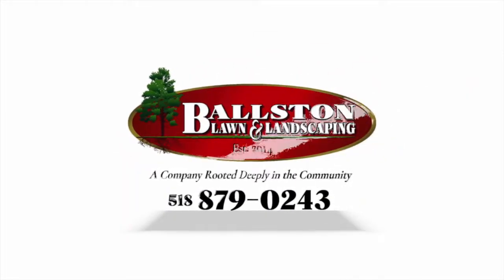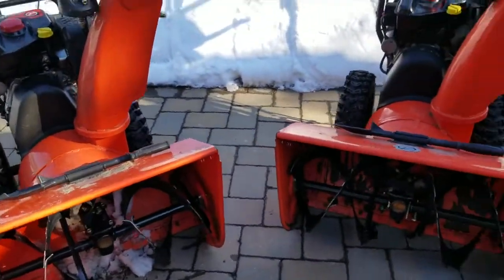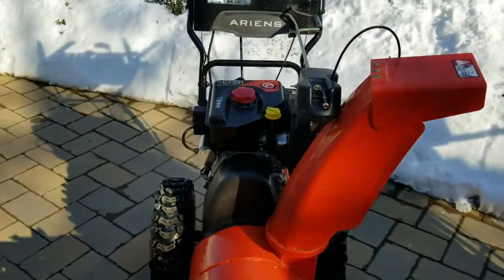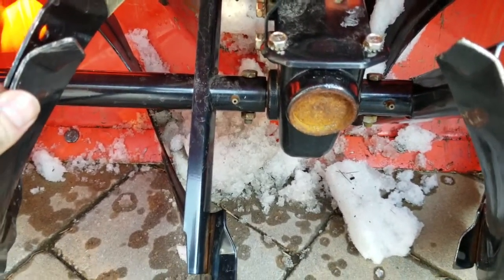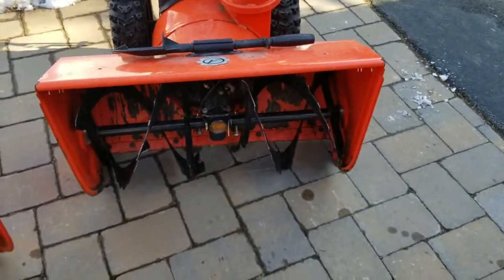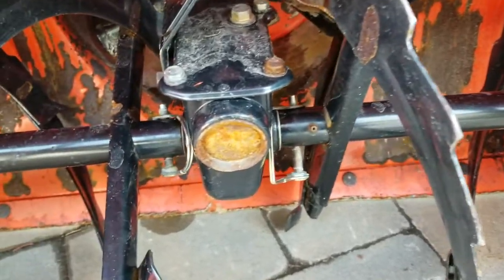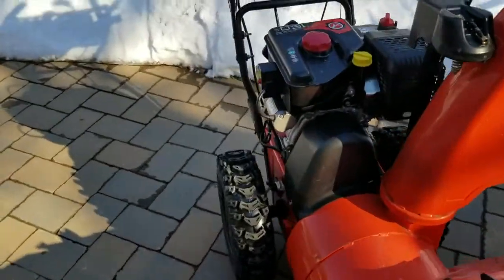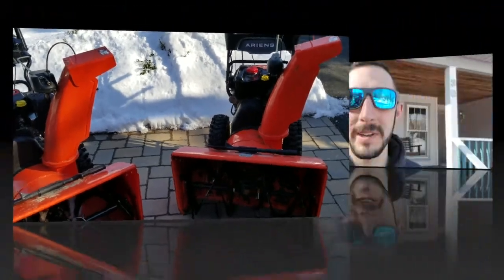Aireins Snowblower review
Just a quick look at the snowblowers we use for clearing snow!
28 inch deluxe series and 30 inch platinum series snowblowers.